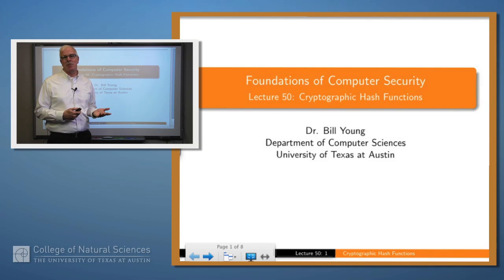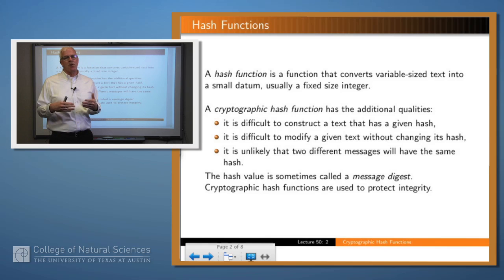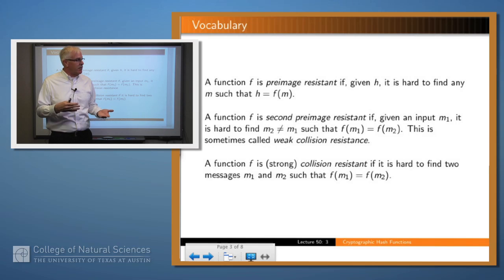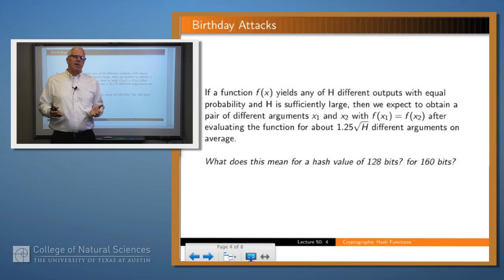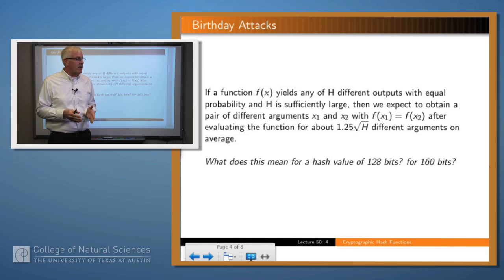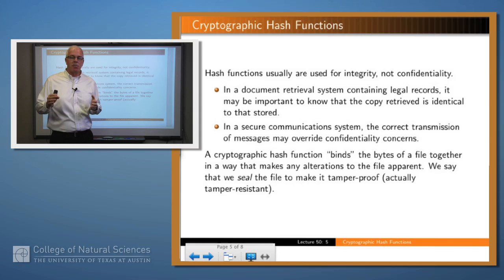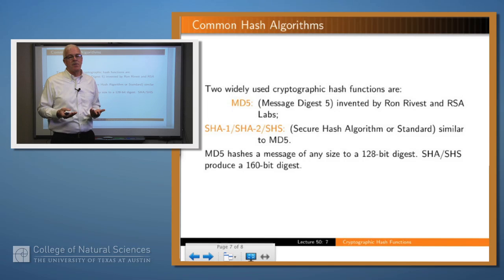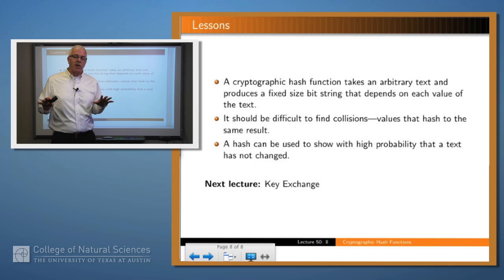Foundations of Computer Security 50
Cryptographic Hash Functions